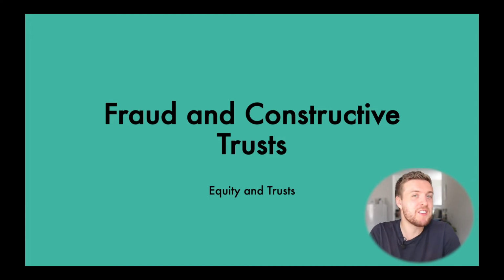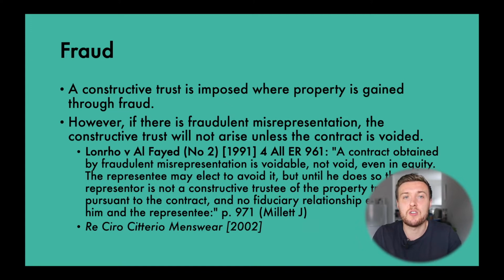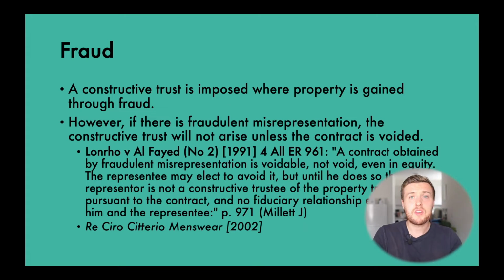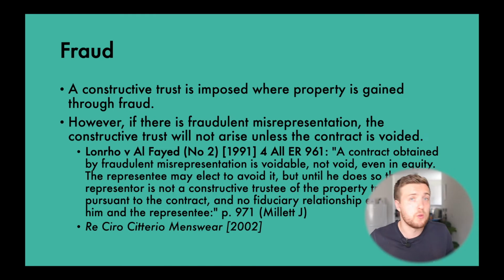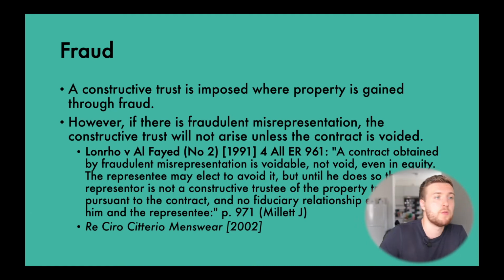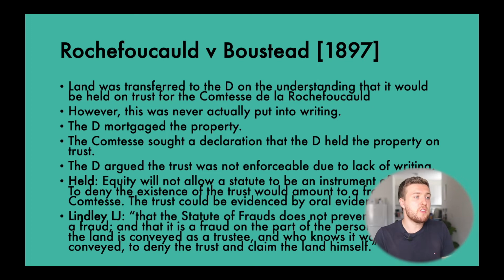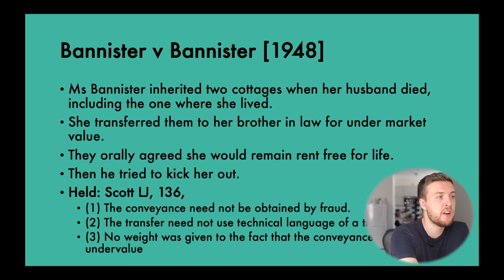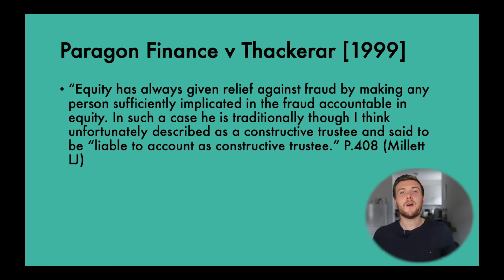Constructive Trusts in Cases of Fraud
Where a criminal, or a person not convicted of a criminal offence, acquires property by means of fraud, the fraudster will be required to hold the property he or she acquired on a constructive trust for the original owner of that property.

ABOUT ME:
Hey, I'm Gareth and I'm the owner of Digestible Notes a website I created to make learning fun, easy to understand, and mostly free! I'm motivated to help you take the stress out of your lives, make learning the law more enjoyable, and give you the knowledge to secure the top grades you deserve!